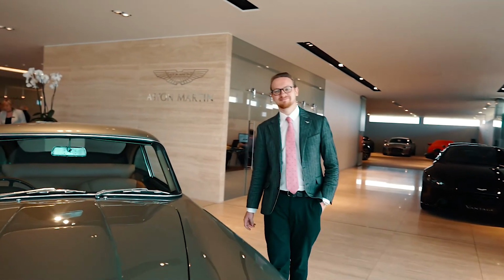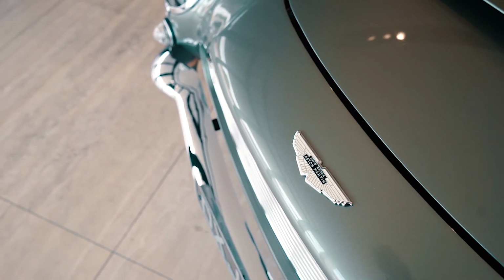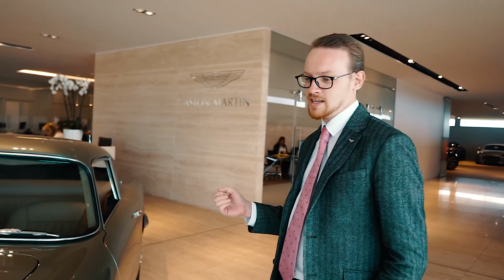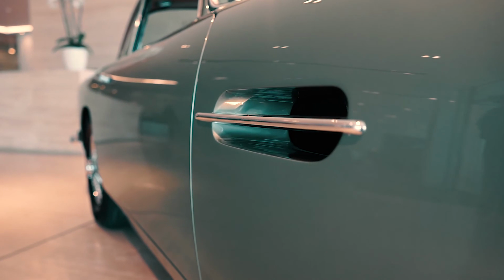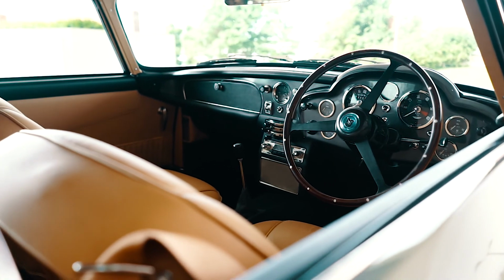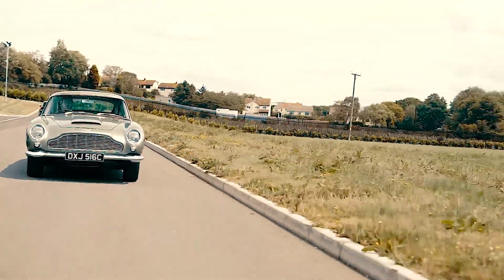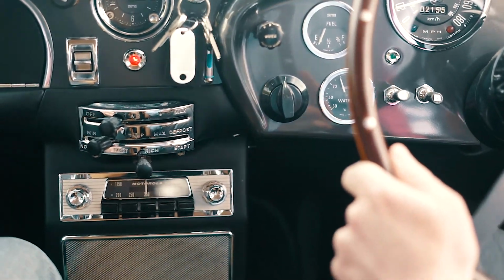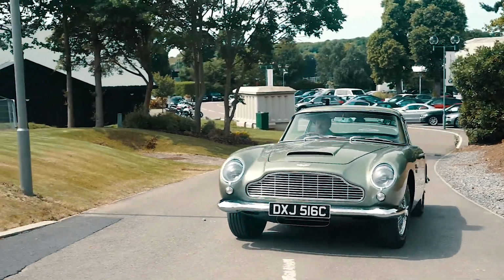Why the DB5 is the Most Iconic Aston Martin Ever | Dick Lovett Stories #1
For many, it's the car that ignited the passion for four wheels.

Over 50 years has gone by, and yet the Aston Martin DB5 is still one of the most influential cars on the road, so our Sales Executive George took some time to explain exactly why the DB5 was, is, and always will be the go-to Aston Martin.

Facebook: Dick Lovett Group / Aston Martin Bristol